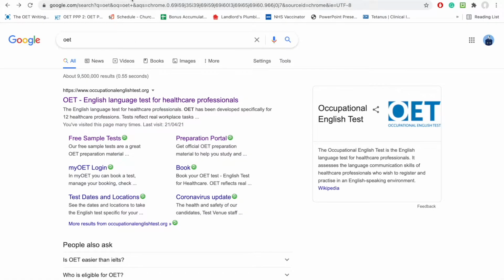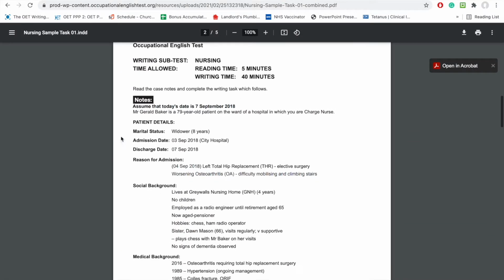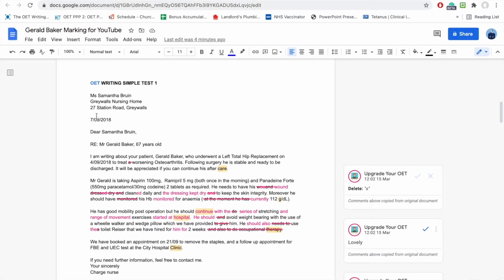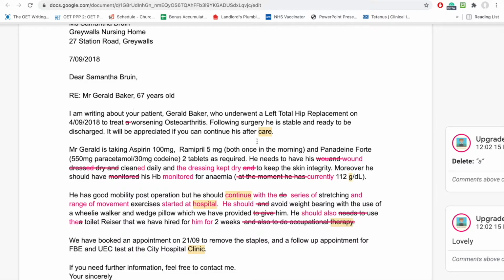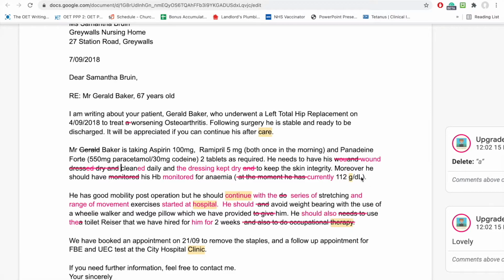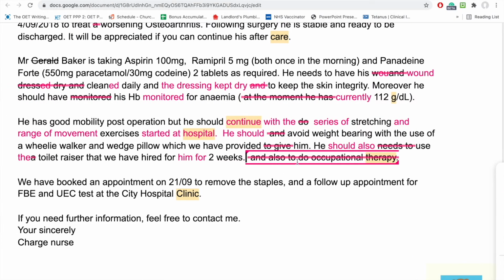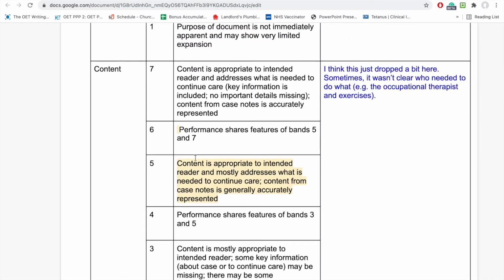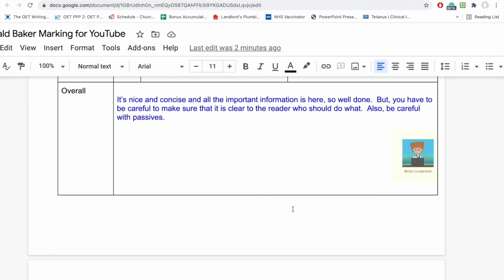OET Writing: Letter Marking Session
In this video, we go through a student's letter and how to mark it.  The case notes are from Nursing Sample 1.

Marking by Upgrade Your OET by Bose Learning

Images from FreePix and created on Canva.